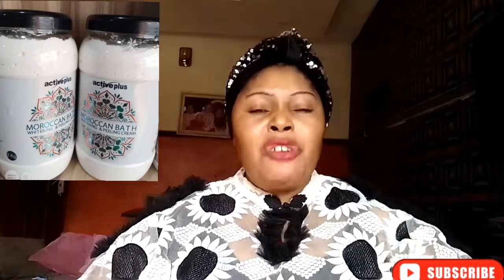How to promix moroccan active plus peeling cream ( exfoliating)